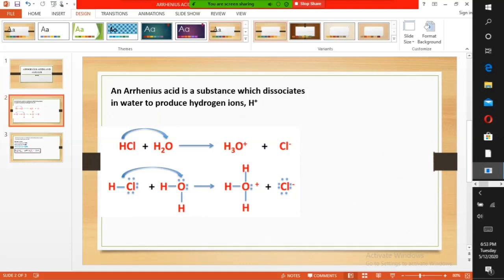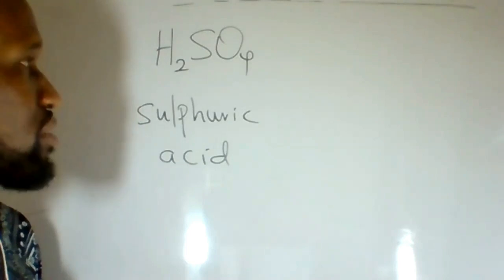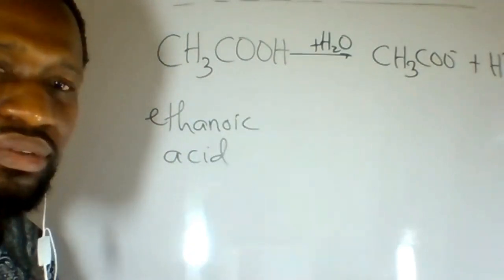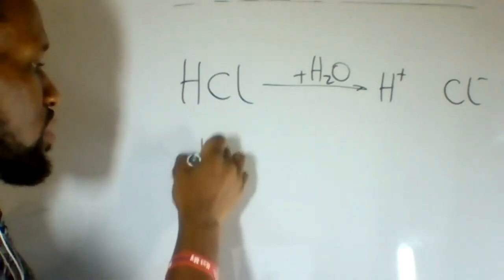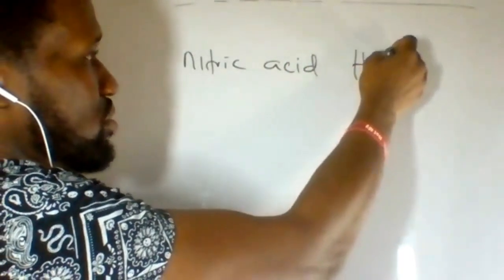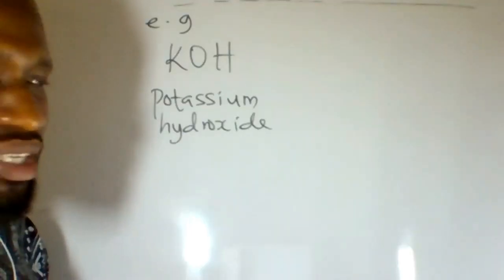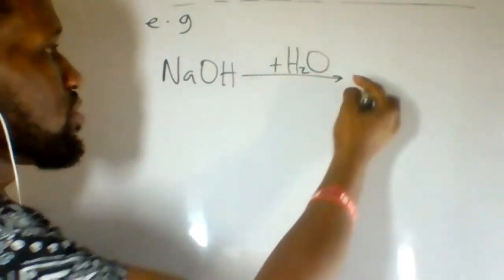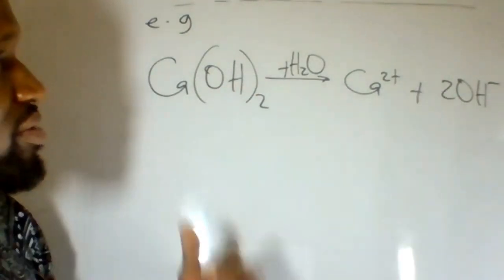ARRHENIUS ACIDS AND BASES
Acids and bases explained using Arrhenius concept.